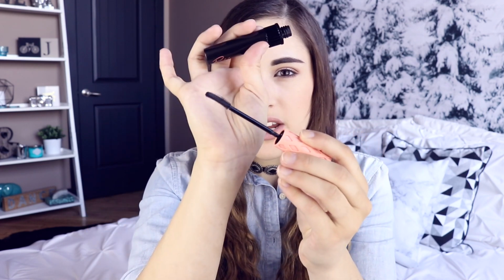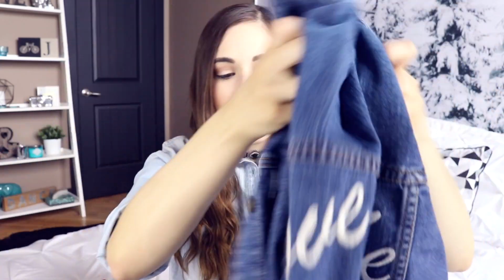May Favourites 2017!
Hey guys! Today I am doing a sit down video! It's been awhile since I did one! I missed it! Anyways, May was a pretty awesome month and I am so excited to share with you my favourites! Hope you enjoy loves!

Follow on Instagram! @planningroses

WANT TO BE PENPALS? ♡
Westgate Cambridge, ON N1S 4Z6
Canada

♡ SEE WHAT I'M DOING! ♡

♡ OTHER STUFF! ♡

What's On My Lips? MAC Lipstick in Blankety